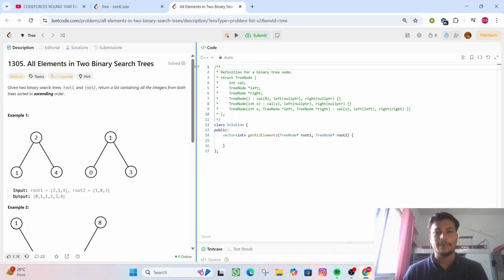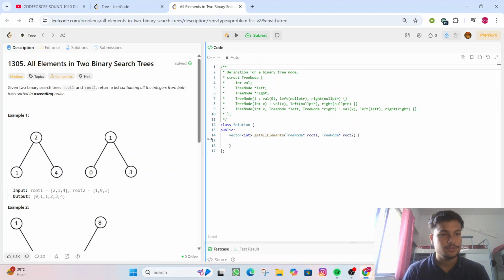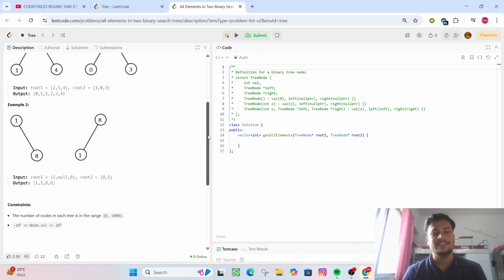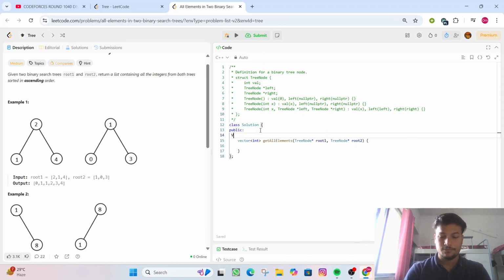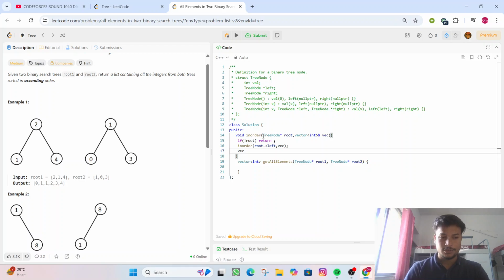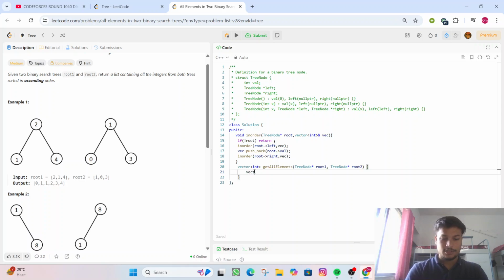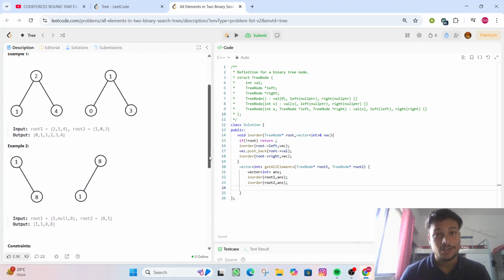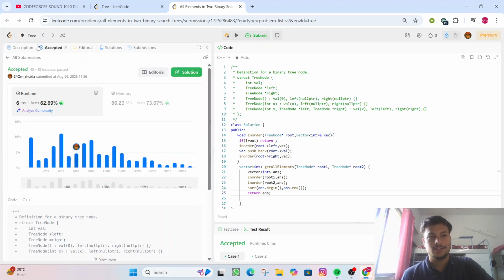ALL ELEMENT IN TWO BINARY TREE (LEETCODE) CODE || C++ || PART 10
🔍 All Elements in Two Binary Search Trees | Full LeetCode Solution | Binary Tree Interview Prep

In this video, I dive deep into solving LeetCode Problem: All Elements in Two Binary Search Trees — a classic binary tree problem that's frequently asked in top tech interviews, including at FAANG companies.

👨‍💻 Problem Overview:
You're given the root nodes of two binary search trees (BSTs). Your task is to return all elements from both trees in a sorted list.
Sounds simple? It requires understanding of in-order traversal, merging sorted lists, and efficient tree traversal techniques — all of which are crucial concepts in DSA and technical interviews.

✅ In this video, you’ll learn:

How to perform in-order traversal to extract sorted elements from BSTs

How to merge two sorted lists using optimal techniques

A complete C++ implementation with step-by-step explanation

How to approach similar problems using a clean, modular mindset

Bonus: How to optimize your code for better time and space complexity

📚 Whether you're a beginner practicing LeetCode or preparing for a big tech interview, this video will help you build solid binary tree fundamentals and coding confidence.

🔧 Code Language Used:

C++ (well-commented and beginner-friendly)

Great for your DSA preparation journey

Perfect practice for LeetCode daily challenges

Ideal for students, job seekers, and CS enthusiasts

📌 Don’t forget to:
💬 Comment your doubts – I reply to all!

🔥 Stay consistent, keep solving, and get one step closer to your dream job!
Happy Coding! 🚀